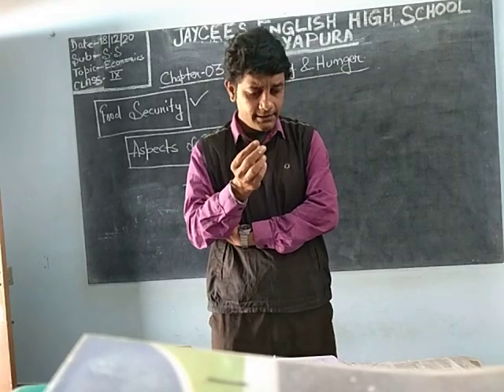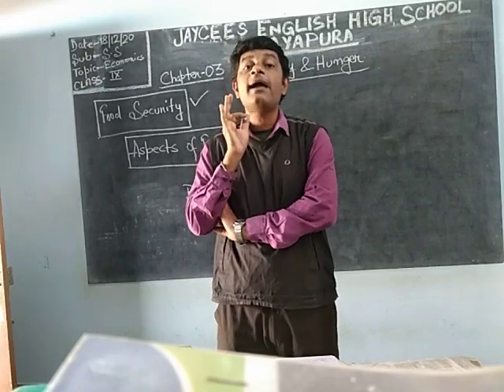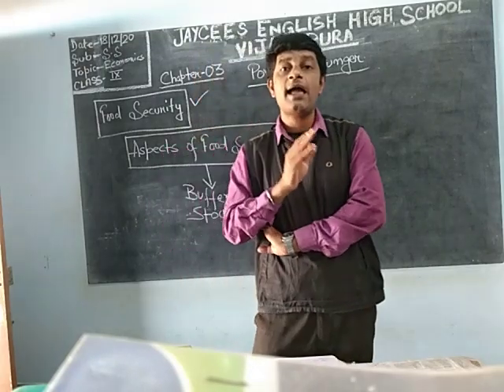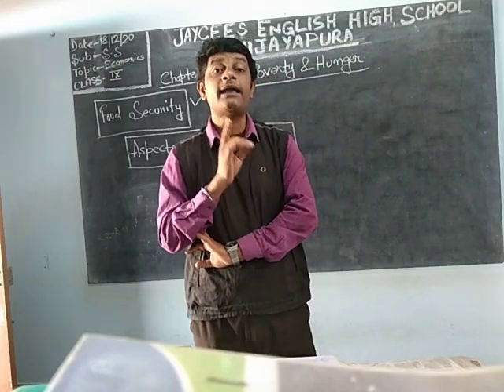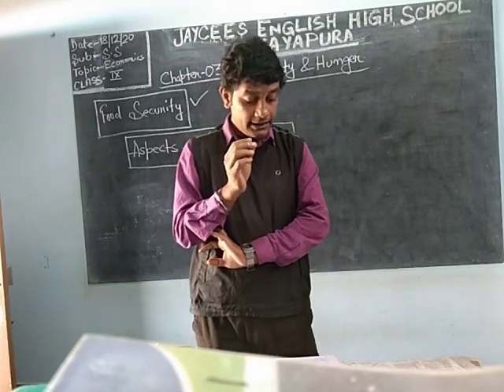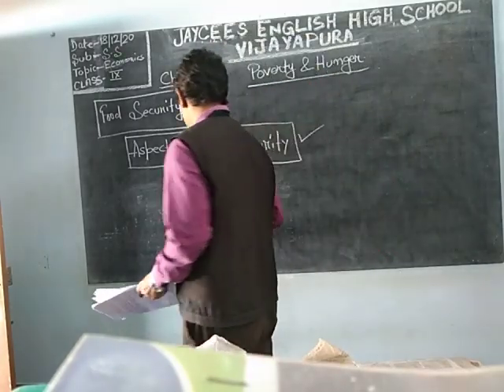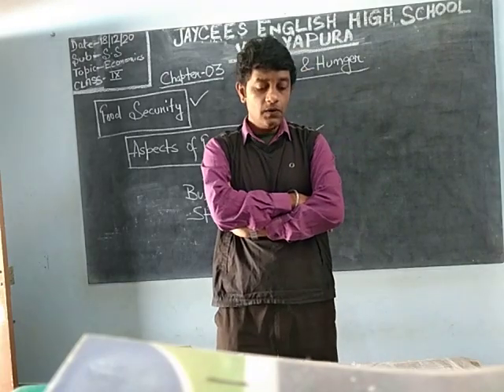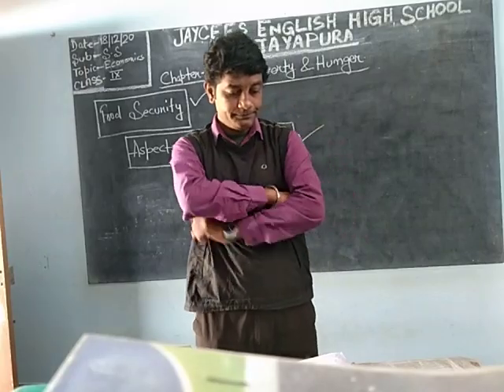Jaycees English High School Vijayapura